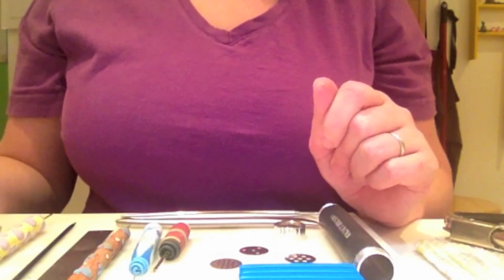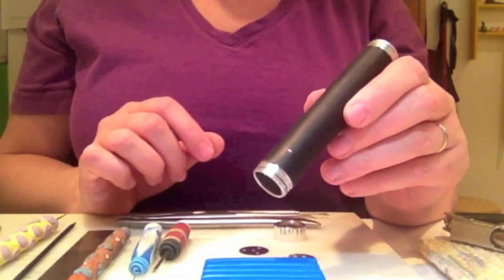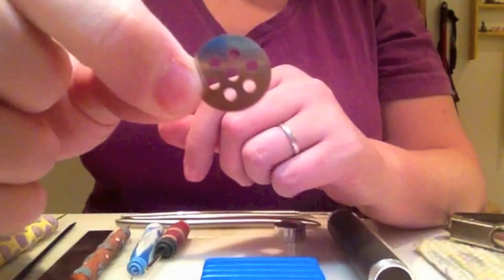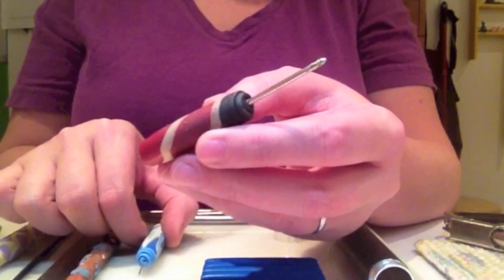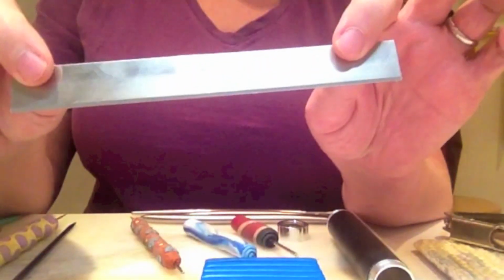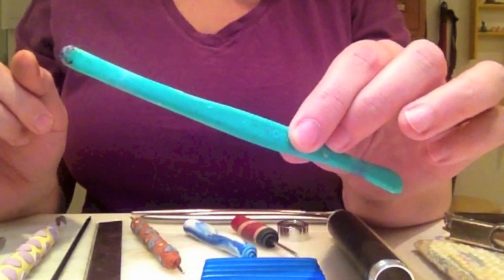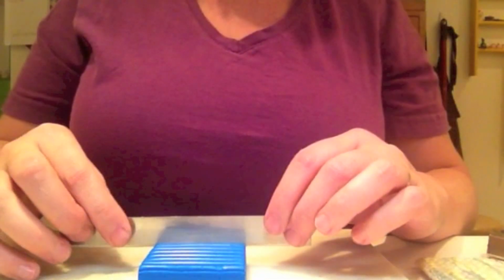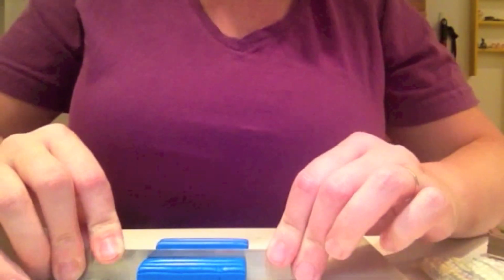How to Make a Multi-Dimensional Polymer Clay Texture Sheet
Find me on the internet here:

Twitter / Pinterest / Instagram / Tumblr: @KatersAcres